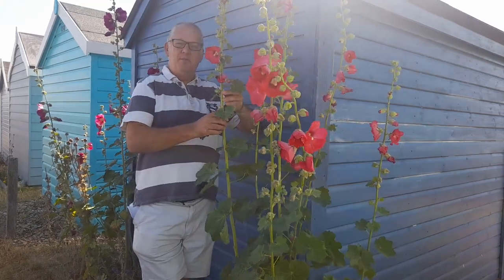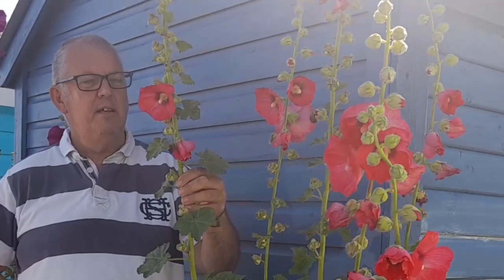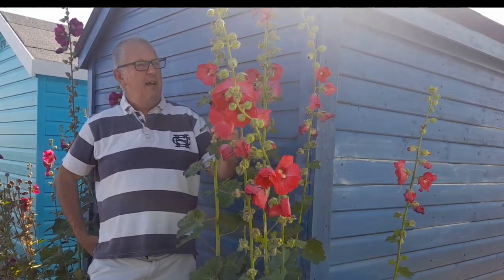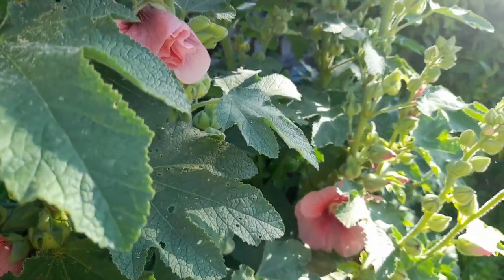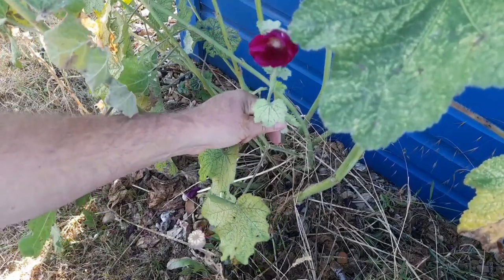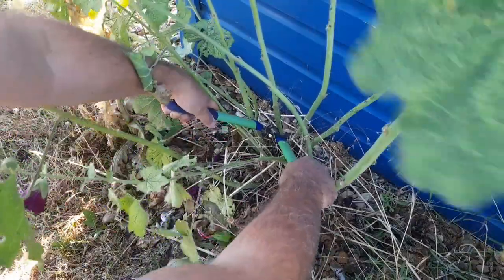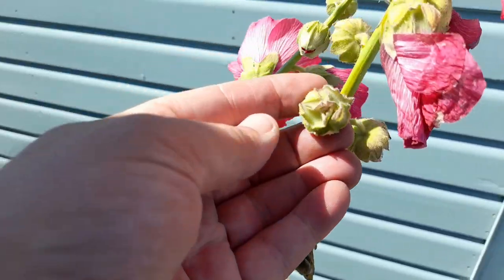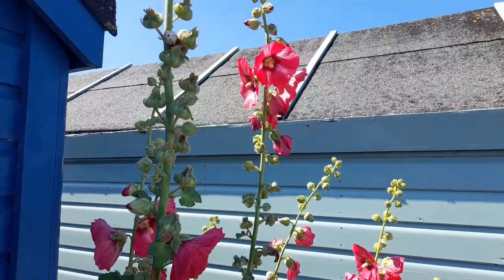How to Prune Hollyhocks | Hollyhock Care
Hollyhocks are tall, majestic flowering plants that add a touch of beauty to any garden or landscape. With their towering stalks and vibrant blooms, they create a stunning visual display. The flowers of hollyhocks come in a wide range of colors, including shades of pink, purple, white, and yellow, making them a versatile choice for any color scheme.

These biennial or short-lived perennial plants are known for their large, showy flowers that resemble bells or cups. The blooms are arranged in vertical spikes along the sturdy stems, creating a striking focal point in the garden. Hollyhocks typically reach heights of 5 to 8 feet, making them an excellent choice for creating height and drama in the back of flower beds or against walls and fences.

Hollyhocks are relatively easy to grow and are well-suited to a variety of climates. They prefer full sun and well-drained soil, and regular watering is essential to keep them healthy and thriving. These plants are also known to attract butterflies, bees, and hummingbirds, adding an element of wildlife to your garden.

In addition to their visual appeal, hollyhocks have a rich history and cultural significance. They have been cultivated for centuries and are often associated with traditional cottage gardens. Their tall, elegant presence has made them a favorite among gardeners and artists alike.

Whether you're looking to create a cottage garden, add vertical interest to your landscape, or simply enjoy the beauty of their blooms, hollyhocks are a wonderful choice. Their stunning flowers, easy cultivation, and historical charm make them a beloved addition to any garden